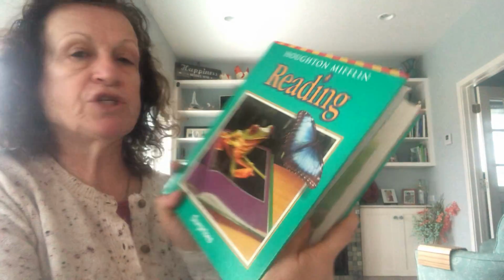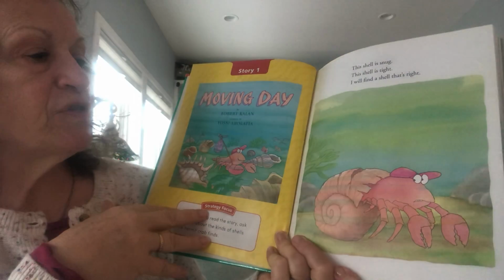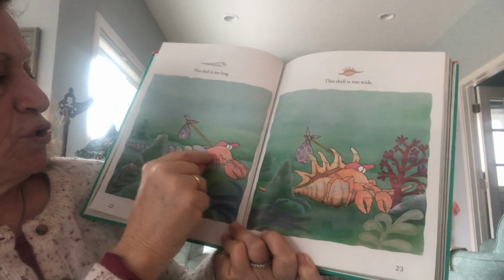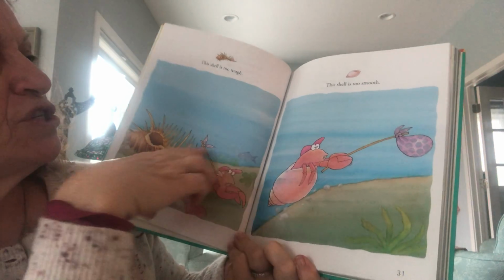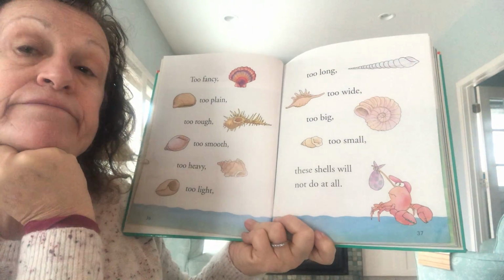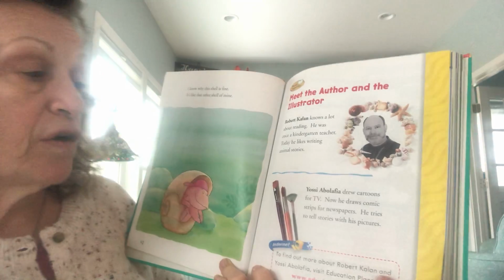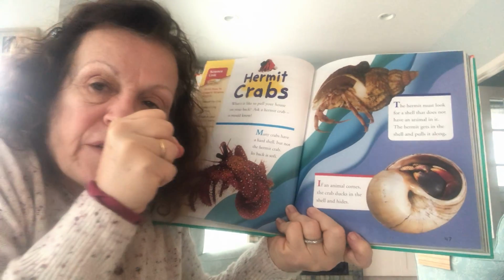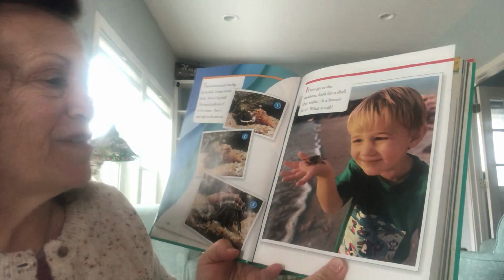Auntie Reads...Moving Day, by Robert Kalan, pictures by Yossi Abolafia